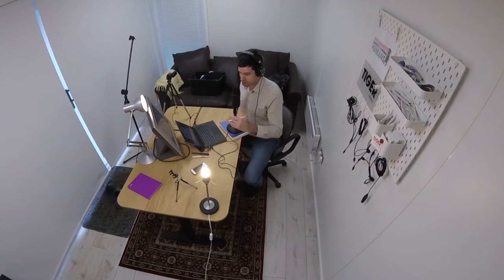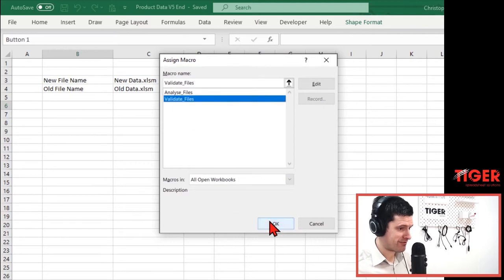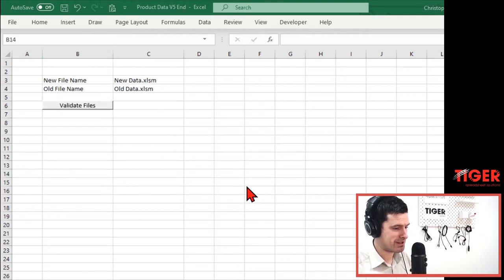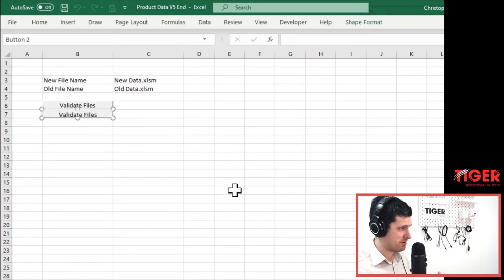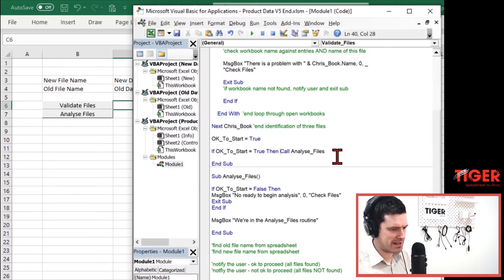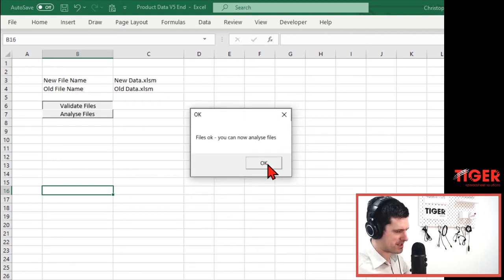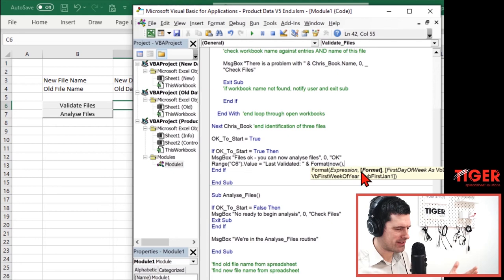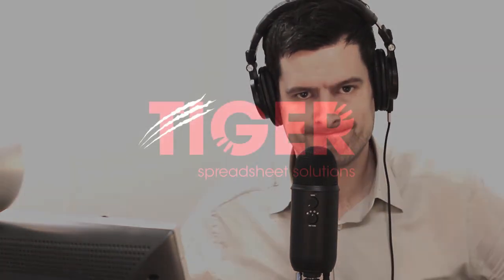How To Use Excel VBA Code Real Example S2 P6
Welcome to the Excel VBA Real Example Series - Season 2.  If you are interested in using Excel VBA to speed up manual work, this series is for you.

In the Excel VBA Real Example Series, we take a file from a viewer of the channel and demonstrate how to use Excel VBA to get an annoying manual task done 'at the click of a button'.  Yes, with Excel VBA you can get those jobs (that you are spending minutes, hours or days completing) done at in just a few seconds, such is the power of Excel VBA.  So, let's get into it!

Thank you to channel viewer Chahin for sending in this example.  We've selected it because it's typical of so many examples of Excel-based work that we have seen over the years.

We have an old and a new data file, and the question is simple: which entries appear in the old file, which entries appear in the new, and which entries appear in both?  Then, the entries should be checked against a product data file for any inaccuracies in the record.  It's typical of manual work in Excel that can be frustrating.  We're using a small dataset for learning purposes, but this kind of task would be a nightmare with a larger dataset, so let's learn how to use Excel VBA to get it done.
In the previous video we explored how to apply a modular approach in this implementation.  In video 6 in the series, we first add buttons to the interface, to allow us to exploit the modularity of the code, and to allow the user to ‘work through’ the process step-by-step.  It takes a little more time to implement a modular approach, but we will soon begin to feel the benefits: modulated code is easier to debug (it’s bound to go wrong at some point!)

Moreover, it allows your client to gradually build confidence in the application, and in you as a programmer.  No more clicking the button then closing your eyes and hoping everything works!

Let’s not forget more practical matters.  In the video, Chris shows how to create the buttons, align them with the spreadsheet gridlines, assign macros to them and change the text that displays on the button.  Don’t forget to use the Alt key to make sure those buttons are aligned!  (Chris’s bugbear.)

With our button in place, let’s take our communication with the user to the next level by including text on the interface to let them know when the file was last validated.  We use some cool VBA syntax to get this done – NOW to give the current date and time, and FORMAT to display the text exactly as we require.

The step-by-step approach we apply in this series may seem unnecessarily time-consuming (Chris calls it ‘ponderous’ in the video.)  Hopefully you are feeling some of the benefits already, however, and more will come apparent as we work through the series.  Years of working on real-world projects has taught Chris this really is the best way!